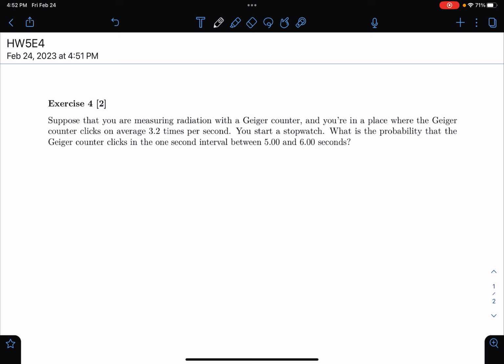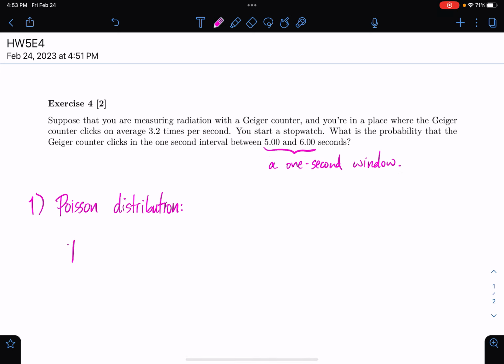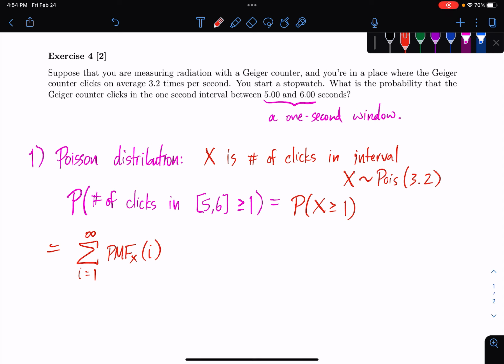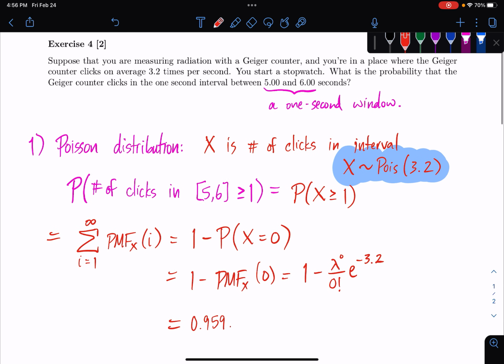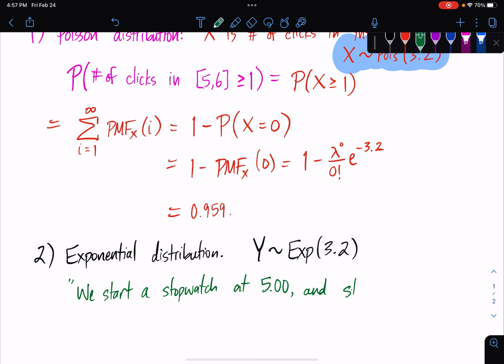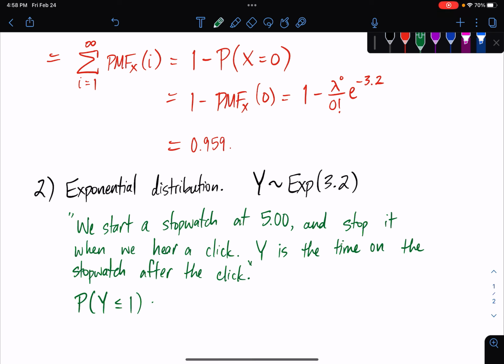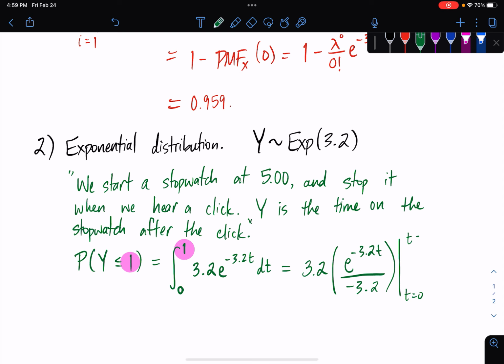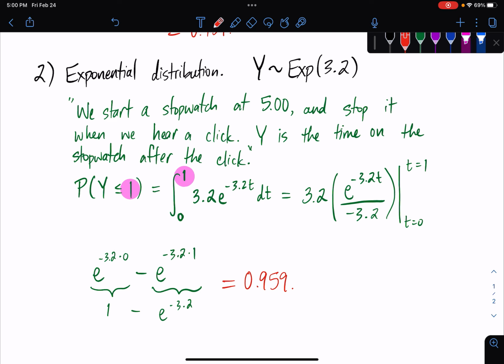Math 62: HW 5 Exercise 4